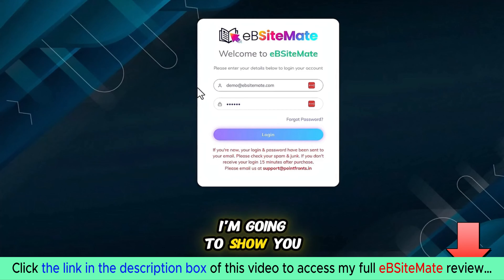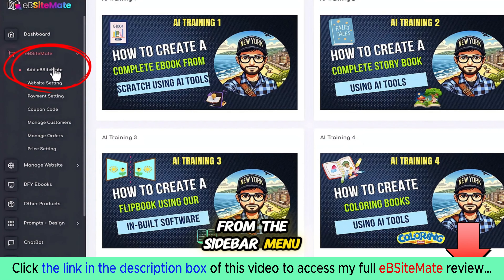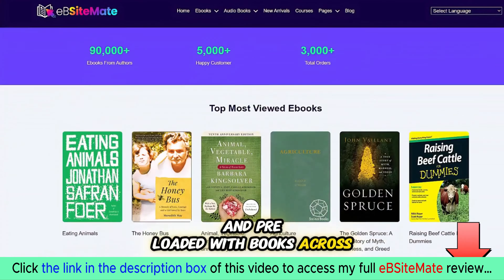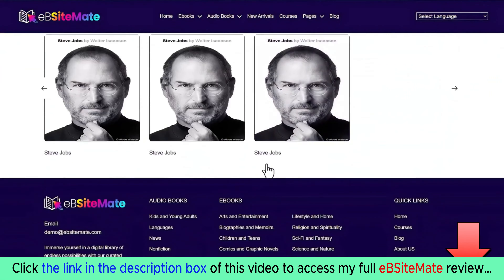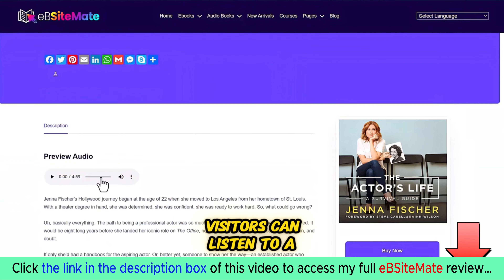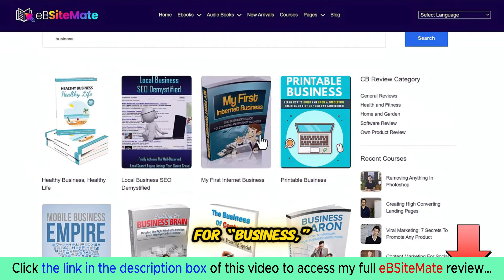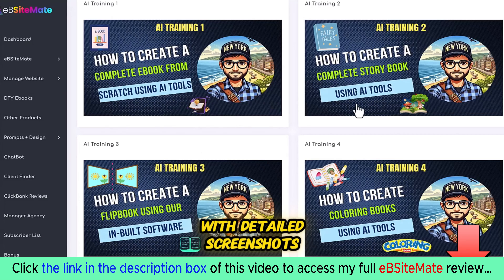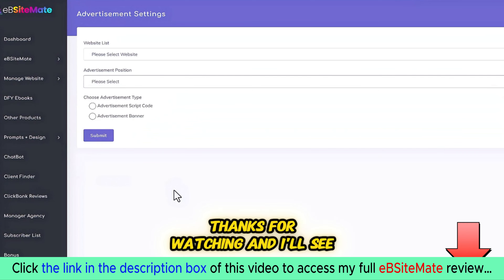eBSiteMate app review | Demo | Bundle | Huge Bonus | Discount Coupon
👉  Click here to check the eBSiteMate app:
👉  Don't miss my full eBSiteMate review, I added a lot of valuable bonus packages at the end:
What is the eBSiteMate?

Enjoy complimentary hosting, access to 90,000 done-for-you books across over 130 categories, and a built-in ChatGPT feature. Experience effortless site creation and benefit from four comprehensive AI book creator training sessions.
For all details, please click the link above to check my full EBSiteMate app review.
EBSiteMate app Reviews, EBSiteMate app Bonuses, EBSiteMate app Demo, EBSiteMate app OTOs, EBSiteMate app Upsells, EBSiteMate app Upgrades, EBSiteMate app Discount Coupons, EBSiteMate app Scam, EBSiteMate app Salespage,
Thanks again!